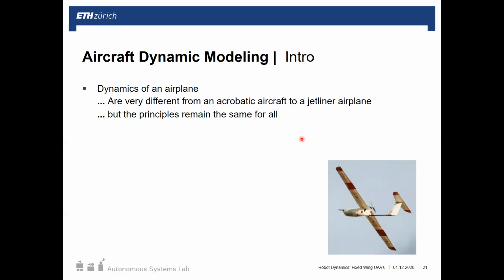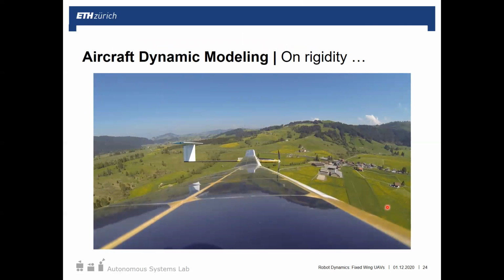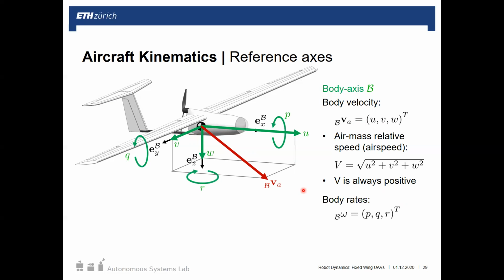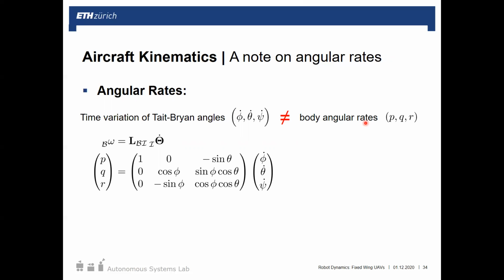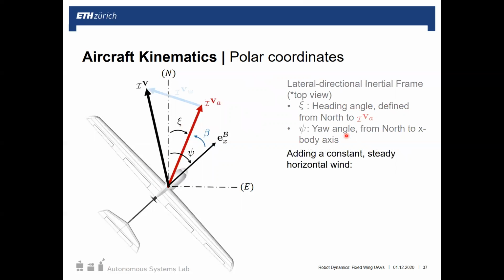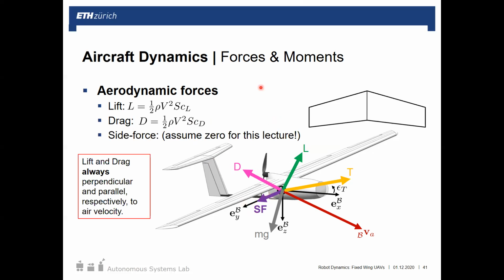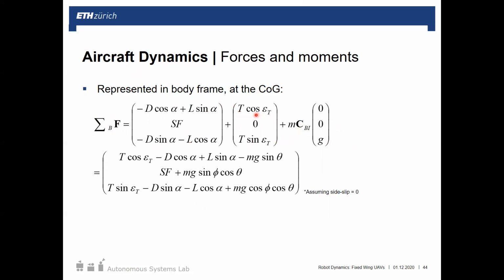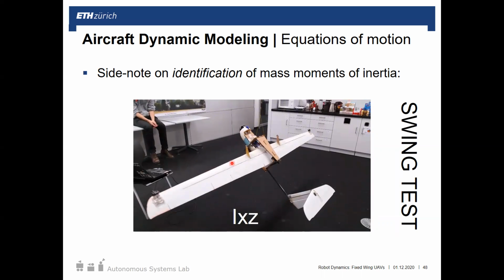S12.1 - Fixed Wing Part 2